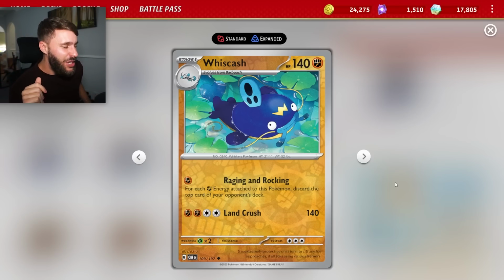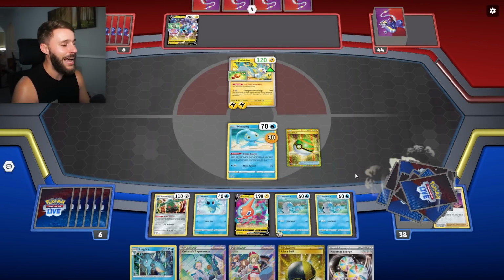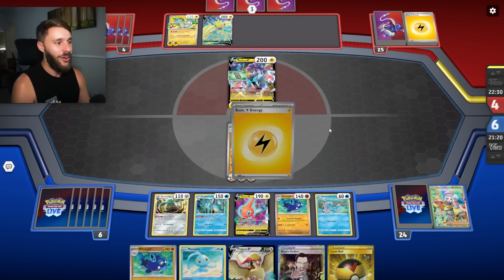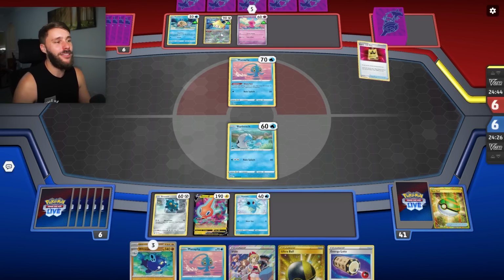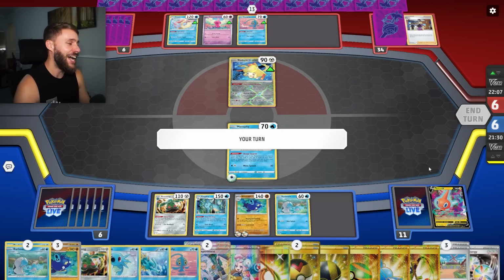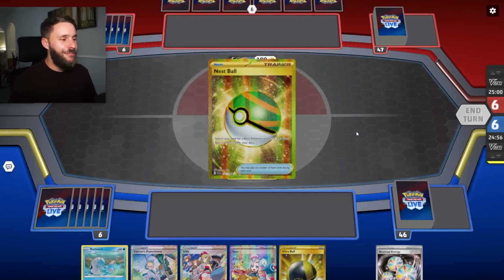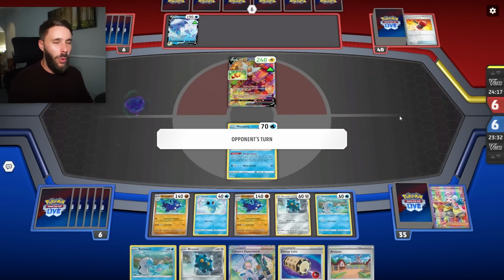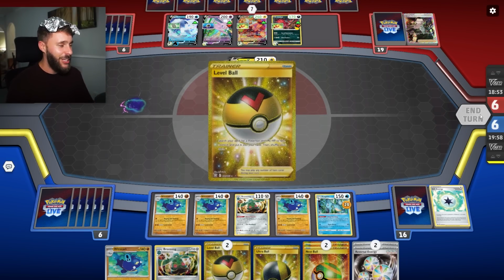Mill 12 Cards in ONE TURN! (I'm sorry...)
Deck List:

Pokémon: 11
4 Barboach ASR 35
4 Whiscash OBF 109 PH
2 Kingdra BST 33
1 Rotom V LOR 58
2 Bronzor ASR 111
1 Pidgeot V LOR 137
2 Horsea SHF 20
1 Manaphy BRS 41
2 Manaphy SHF 24
2 Seadra LOR 36
2 Bronzong BST 102

Trainer: 13
2 Boss's Orders RCL 189
2 Escape Rope BUS 163
2 Colress's Experiment CRZ-GG 59
1 Super Rod PAL 276
3 Level Ball BST 181
4 Nest Ball SVI 255
1 Rare Candy SVI 256
3 Artazon PAL 171
4 Irida CRZ-GG 63
2 Iono PAL 269
3 Ultra Ball BRS 186
1 Peonia CRE 149 PH
1 Energy Loto ASR 140

Energy: 2
4 Reversal Energy PAL 192
4 Gift Energy LOR 171